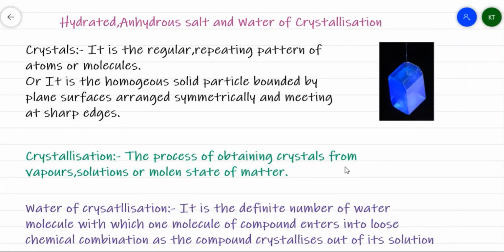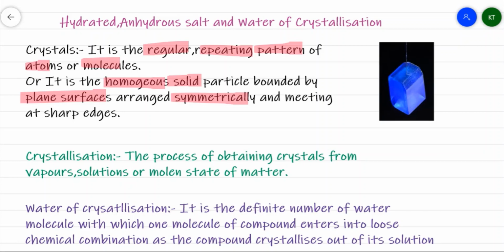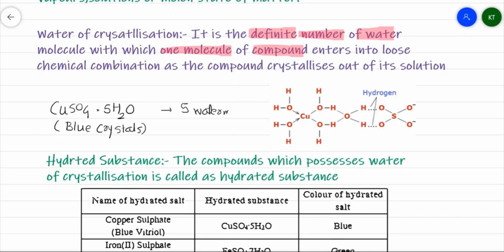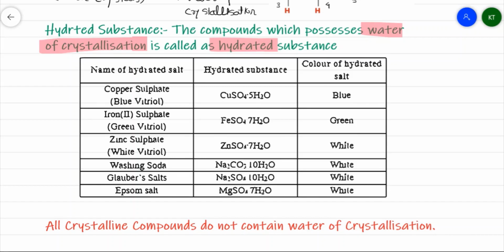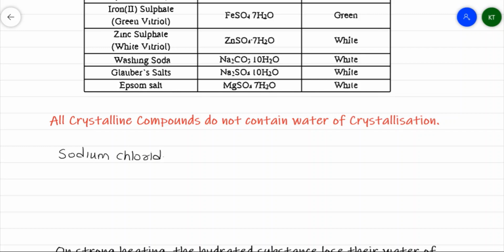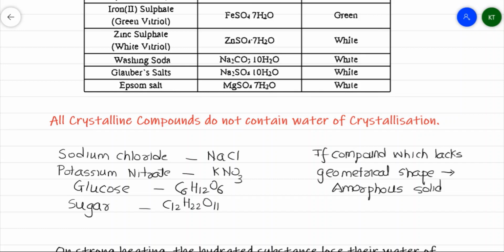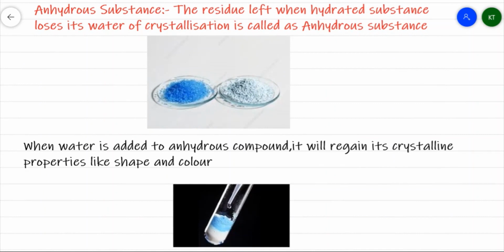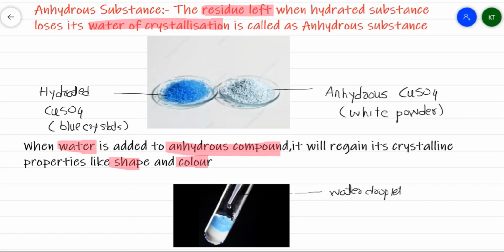Hydrated,Anhydrous salts and Water of crystallisation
This video is about the salts containing  water of crystallisation  (hydrated salts) ,anhydrous salt and the amorphous salts.It deals with the contents of ICSE Chemistry Class -9 Chapter -3-Water.